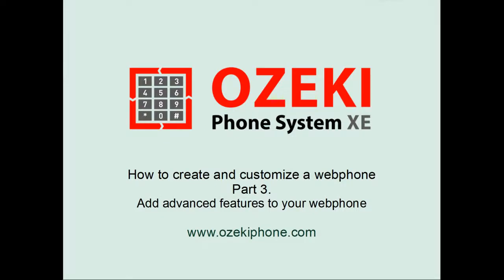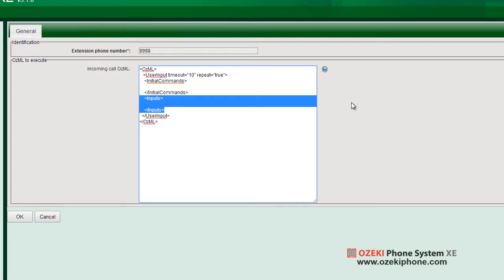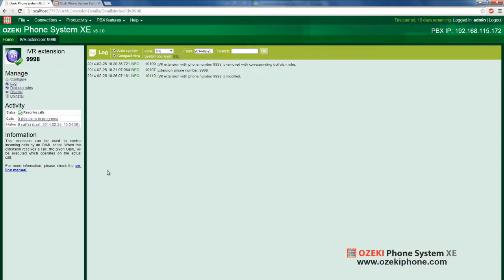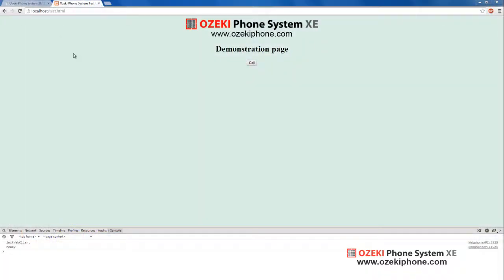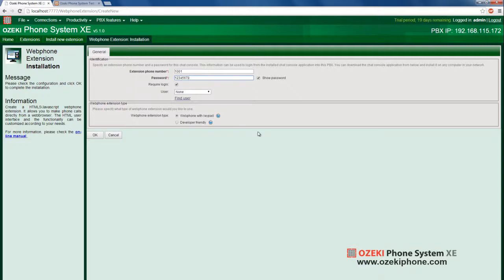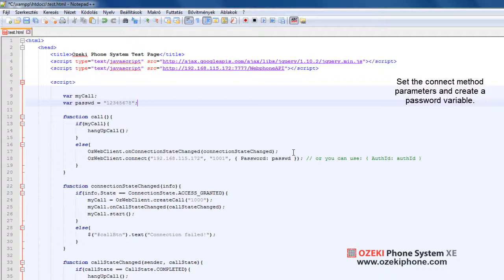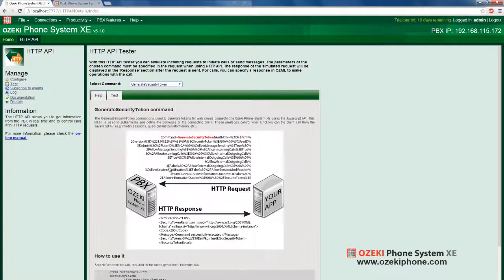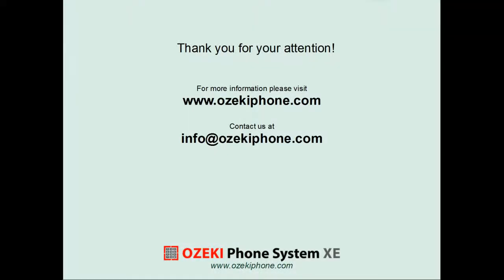#3 How to create and customize a webphone then add it to your website - Tutorial Part 3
This video demonstrates the final steps concerning to how to add a webphone to your website by using Ozeki Phone System XE. This tutorial is the 3. part of a 3-part video tutorial series, in which you can learn how to create a simple IVR menu system by using Webphone API and OzML. You can also get to know the Webphone extension that can be used to get more permissions and find out what is HTTP API that allows you to customize these permissions.

Having done these steps, let's build more advanced projects: select the preferred programming language and find out how to make/receive voice calls or send/receive SMS messages and how to build more advanced projects from your own application

Get more information! After watching the video you may be interested in the following topics:

About the software:
Ozeki Phone System XE is a software PBX telephony platform for Windows. Ozeki enables your applications to connect PBX and access IVR, Webphone, SMS sending, 3D video calls and other functionalities. It makes possible to use PHP VOIP, .NET VOIP, VOIP SQL connections or HTTP requests for control and automate your business communication.